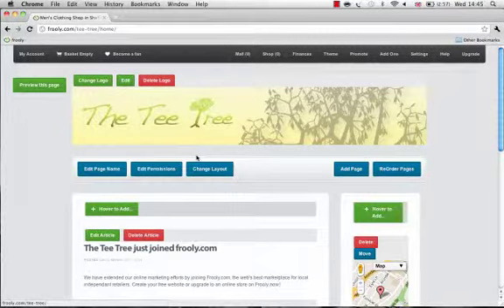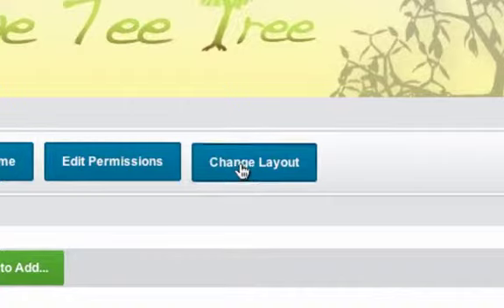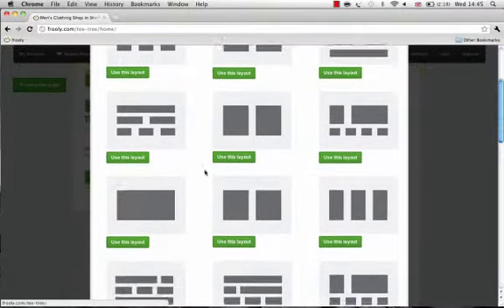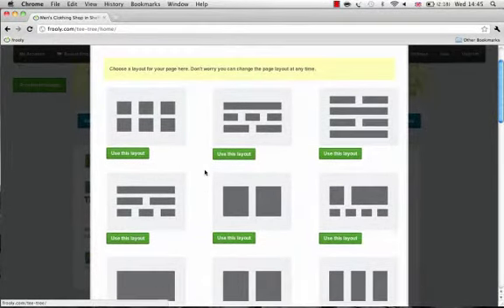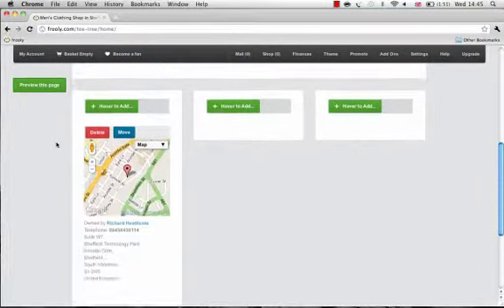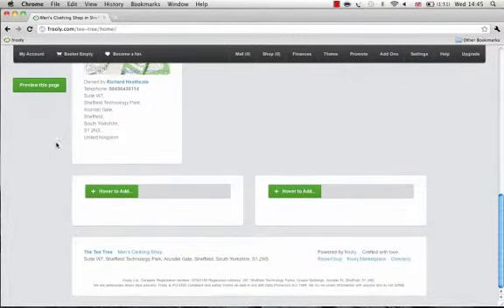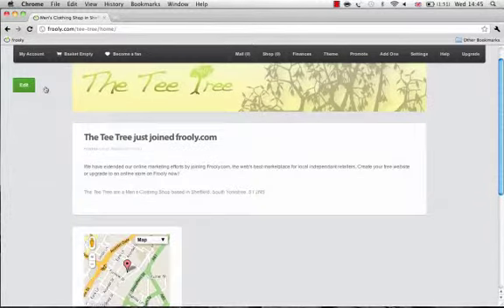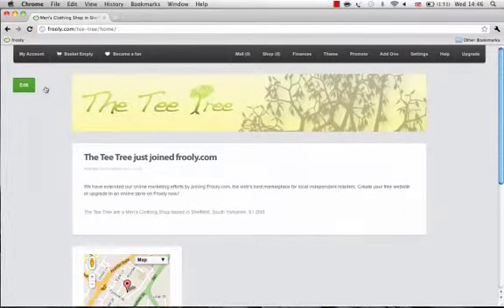Changing The Layout